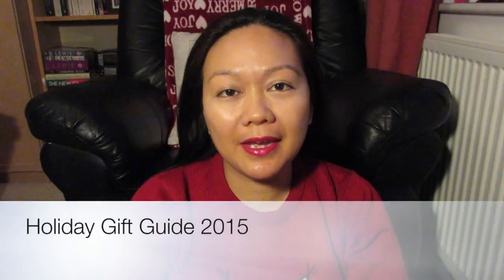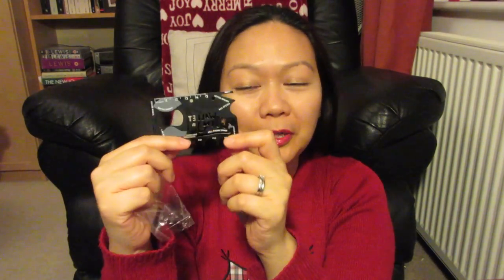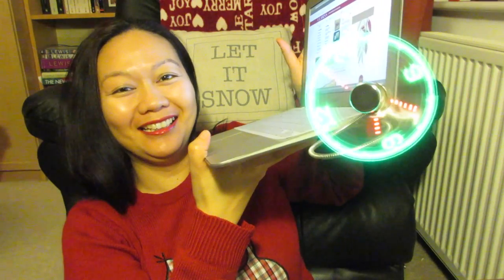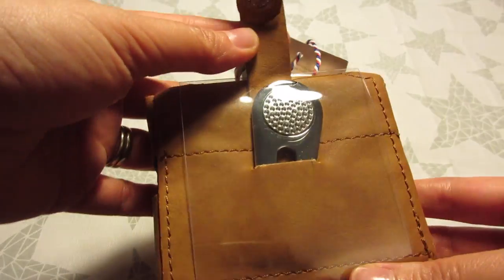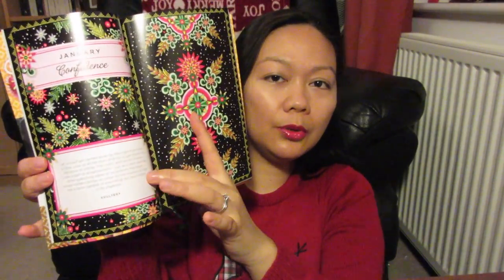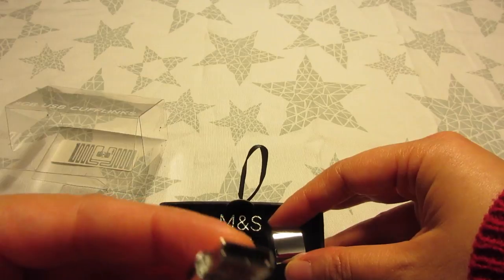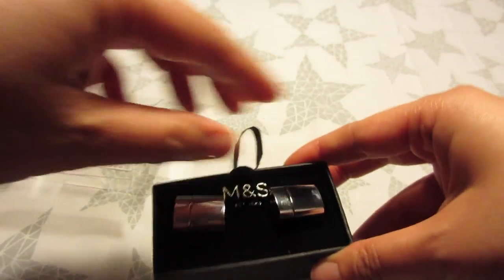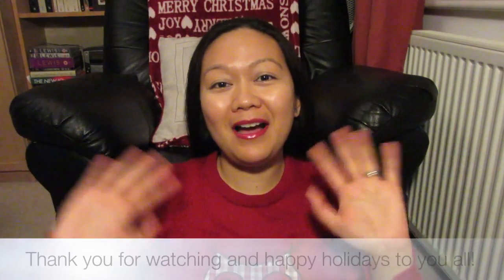Holiday Gift Guide 2015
This video is about my Holiday Gift Guides for 2015

Please expand the box for more info.

wallet ninja

alphabet scented candle

USB LED clock fan

emma hardie

golf hip flask

Paulo Coelho planner

Warmawear

star print scarf

USB cufflinks

therapie discovery kit

Simple Stories Carpe Diem planner

Fitbit charge HR